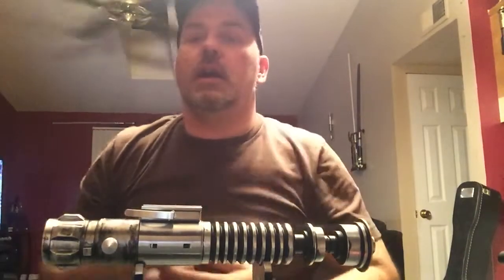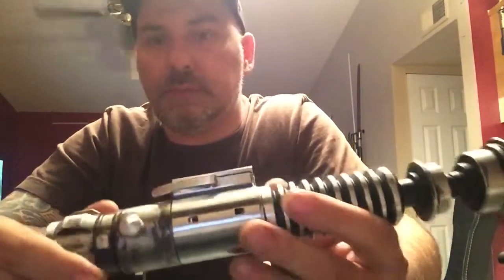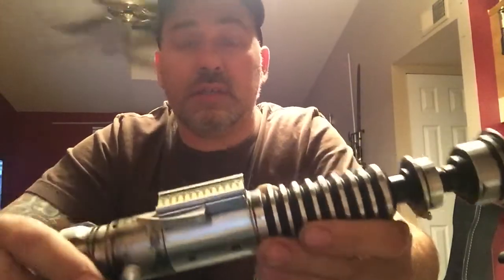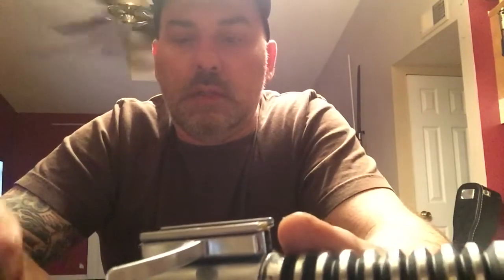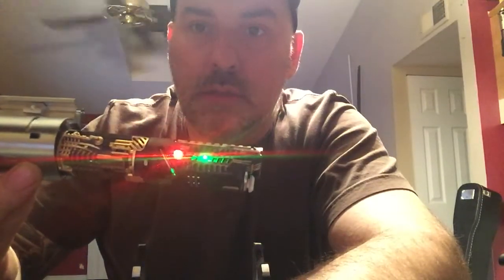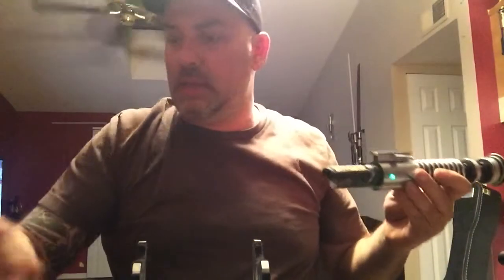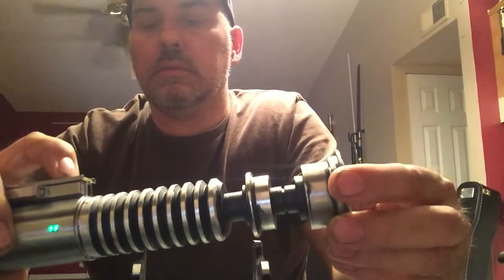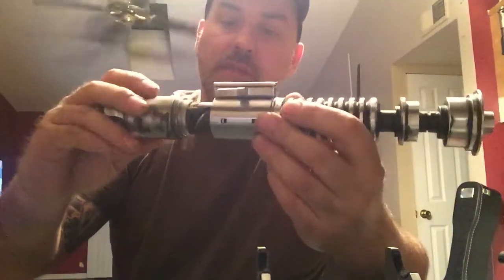Solos Hold ROTJ V2. Goth 3Designs Master Chassis featuring Crystal Focus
Derby City Sabers install